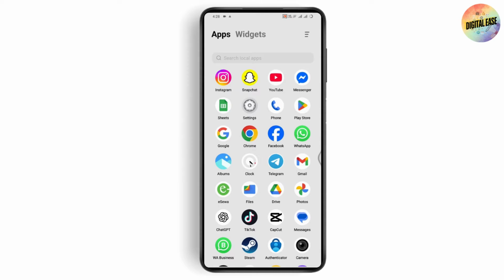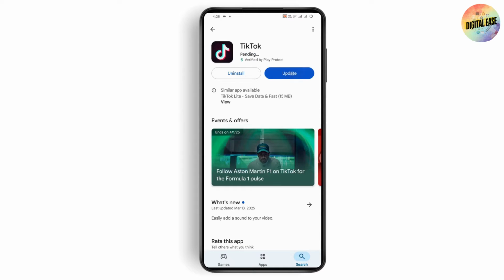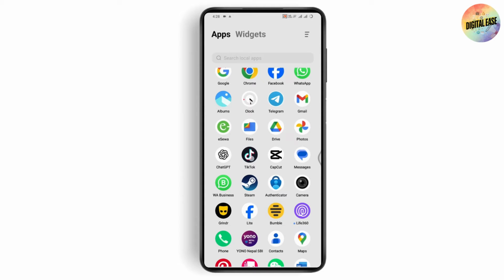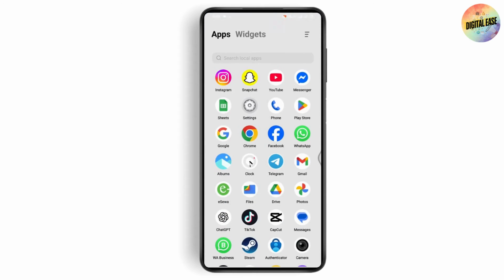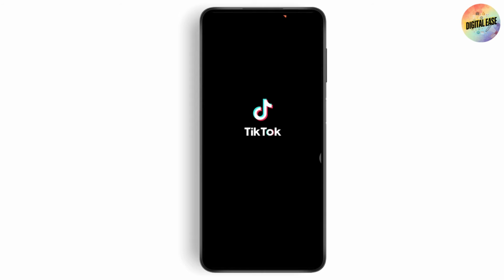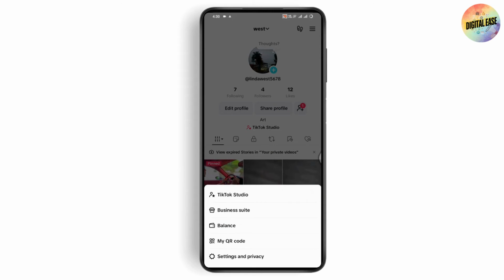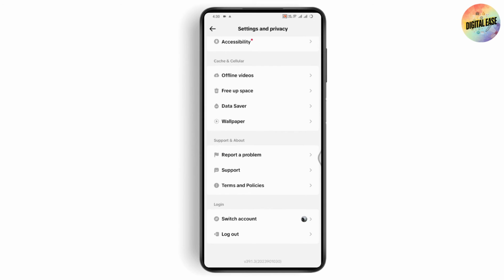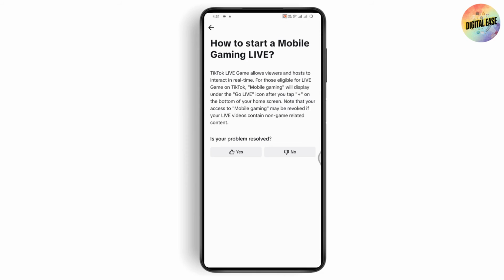🥲Fix Mobile Gaming Option Not Showing On TikTok | Livestream mobile Games On TikTok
How To Fix Mobile Gaming Option Not Showing On TikTok
live option missing on tiktok
how to fix live option missing on tiktok
how can i fix mobile gaming option not showing on tiktok
how do i fix mobile gaming option not showing on tiktok

In this video, we’ll guide you through the steps to fix the issue of the mobile gaming option not showing on TikTok. Follow these solutions to restore the feature and start streaming your mobile games.

0:00 - Introduction: Understanding the Issue
0:10 - Step 1: Check Internet Connection and Update TikTok
0:30 - Step 2: Clear TikTok Cache via App Info
0:50 - Step 3: Use a VPN to Access Mobile Gaming
1:10 - Step 4: Check TikTok Live and Settings for Mobile Gaming Option
1:30 - Step 5: Report the Issue to TikTok Support for Further Assistance
1:50 - Conclusion: Troubleshooting Steps Recap